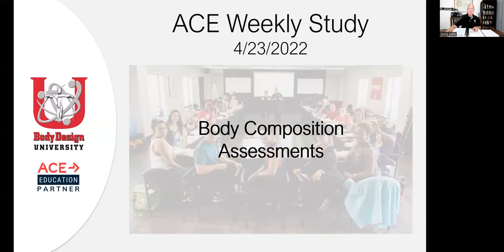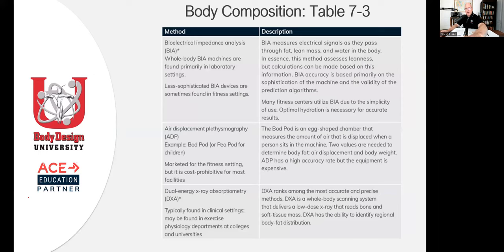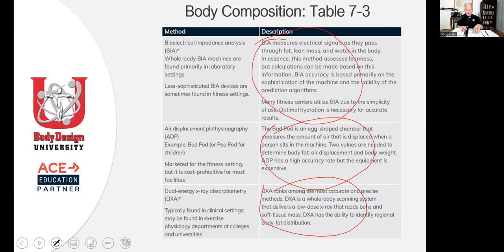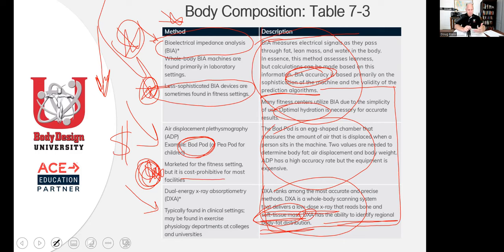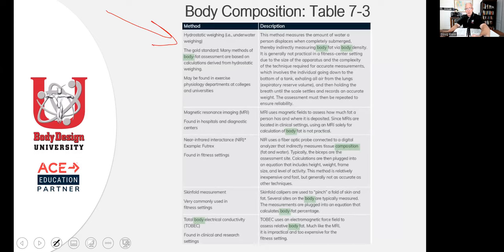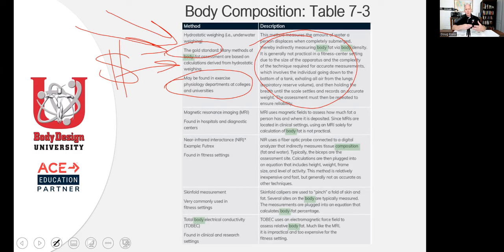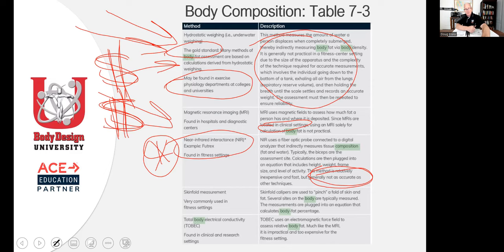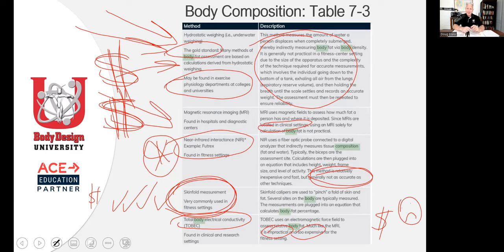ACE Exam Study: Body Composition Assessments- Table 7-3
Prof. Doug Blake from Body Design University is here to explain Body Comp Assessments: Table 7-3 in this ACE Study Session!

We have helped more students pass the ACE Exam than any other school worldwide!